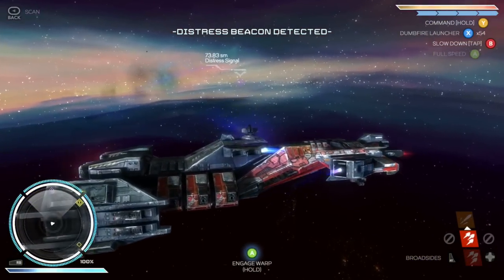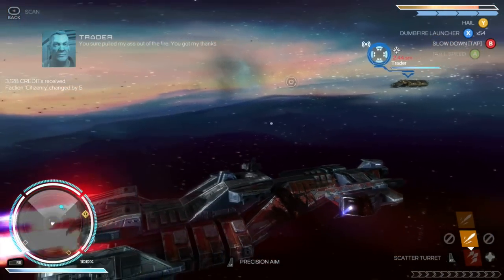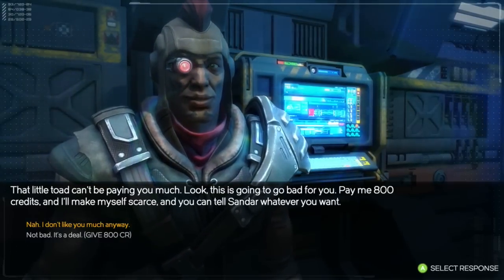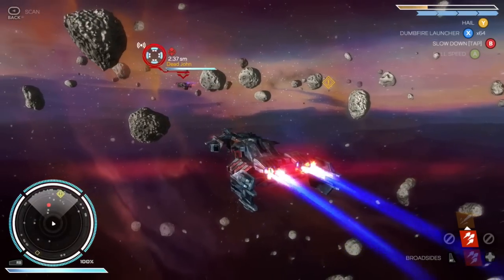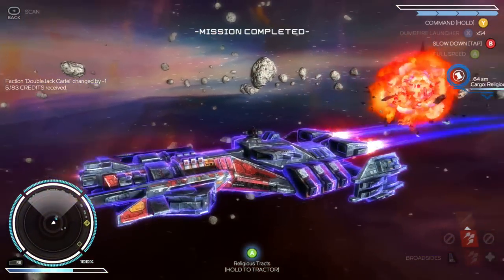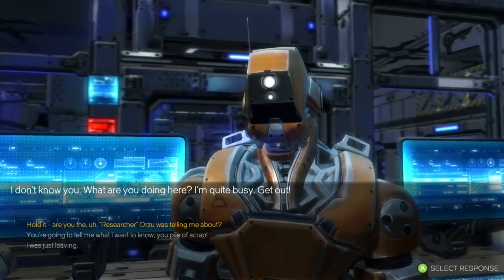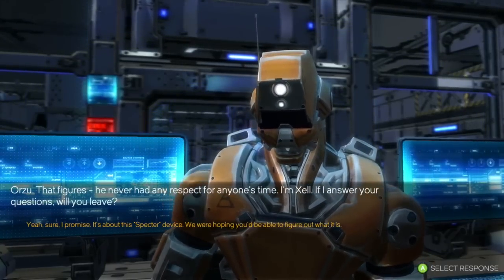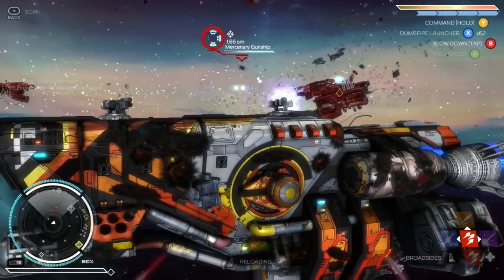Rebel Galaxy Preview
Rebel Galaxy is the first title from Double Damage Games, founded by two action-RPG veterans behind Torchlight and Diablo. Set in space, instead of slinging spells and swinging swords it asks players to pilot massive capital ships. Polygon got hands-on at this year's GDC.